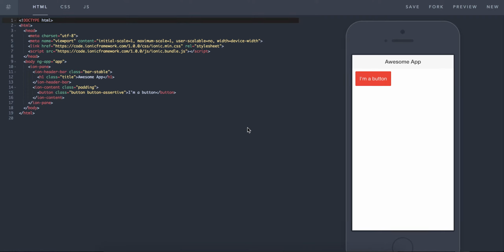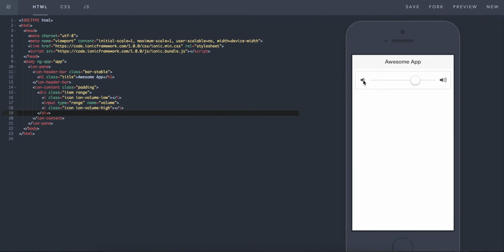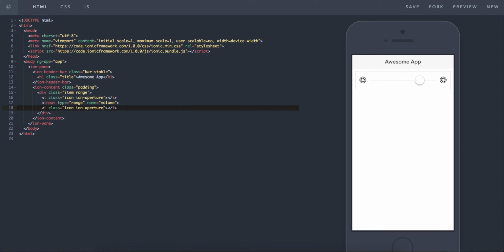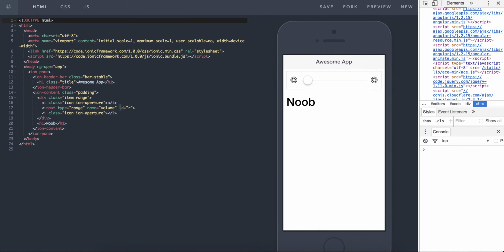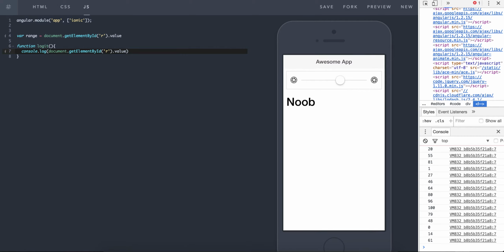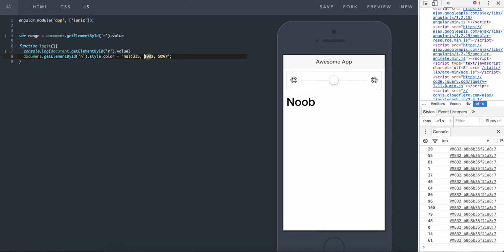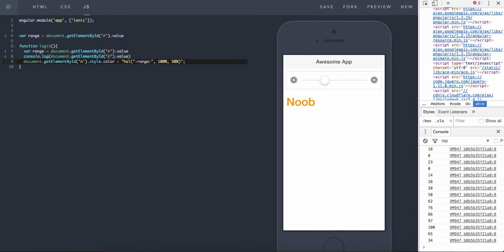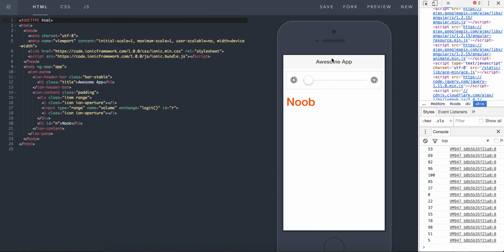Ionic JS App -No Angular- Range